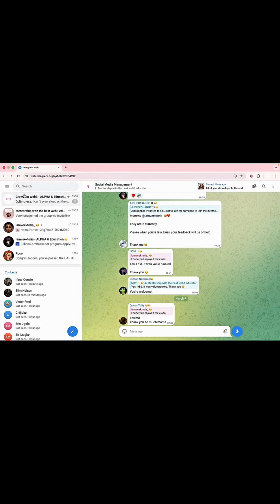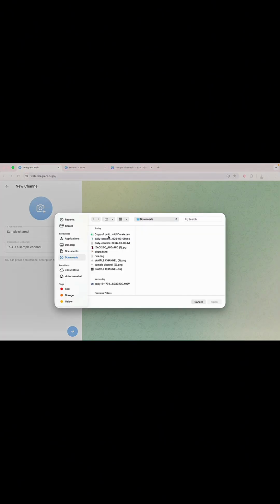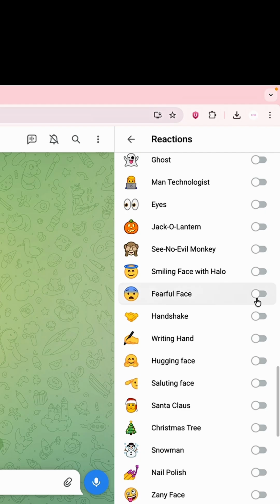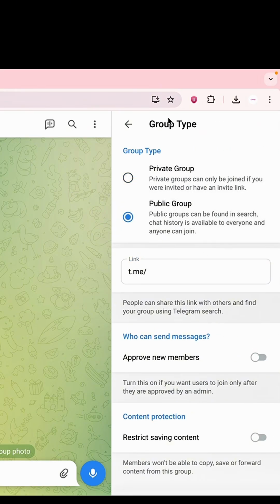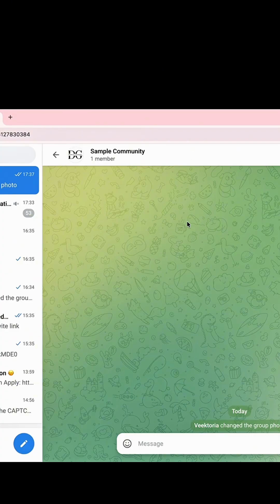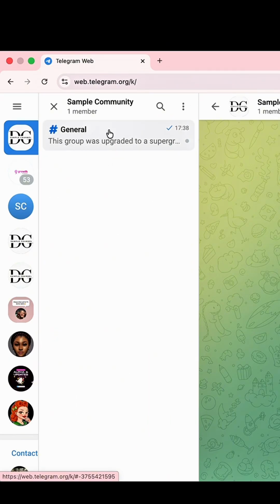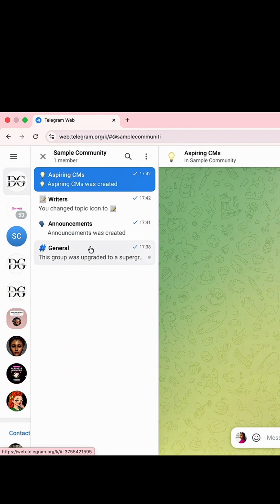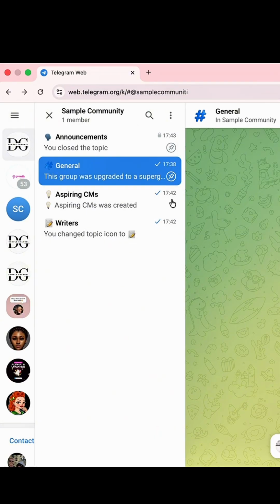How to create a channel, group and community on Telegram.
In this video, I walk you through how to create a Telegram channel, group, and community step by step. If you're looking to build an audience, manage a community, or organize conversations on Telegram, this tutorial will help you get started quickly.

You’ll learn the difference between Telegram channels and groups, how to set them up properly, and how to connect them to build a strong and active community. This guide is perfect for creators, project founders, and anyone who wants to grow and manage a Telegram community effectively.

By the end of this video, you’ll know how to create your own Telegram space where you can share updates, interact with members, and grow your audience.